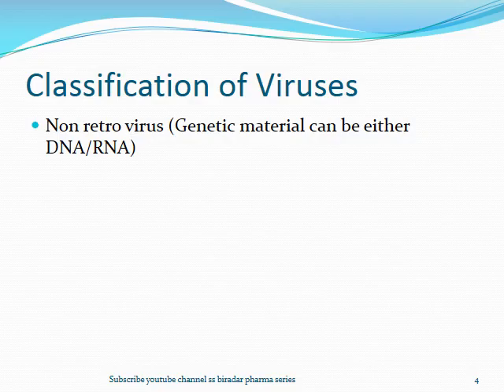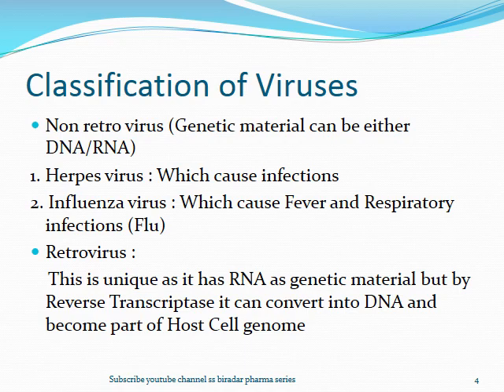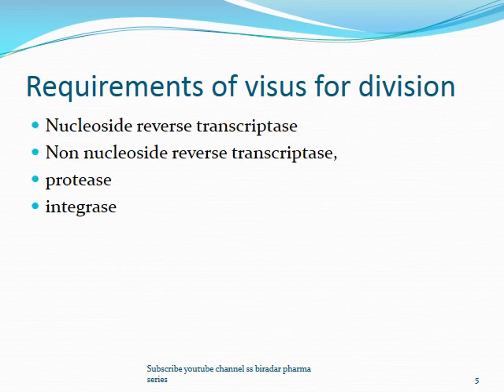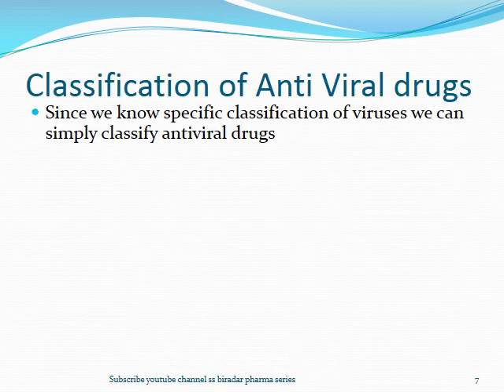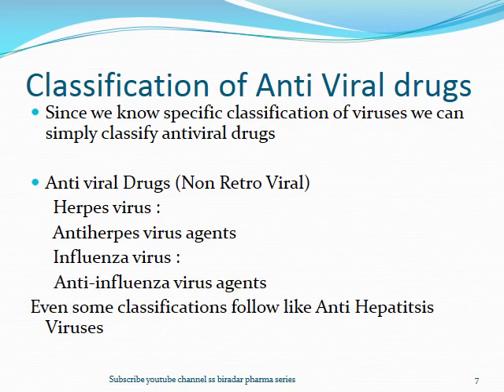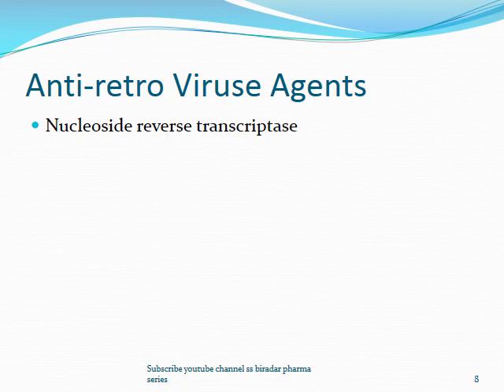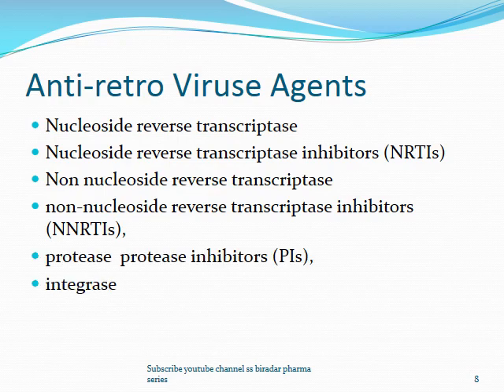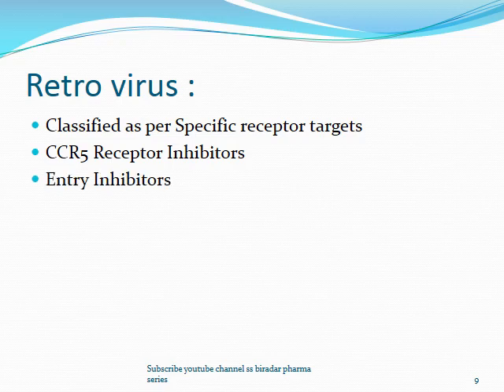Classification of Antiviral Drugs